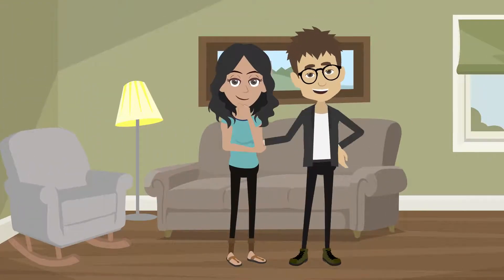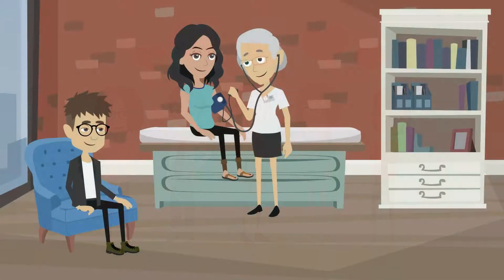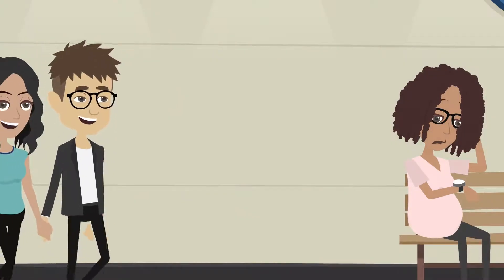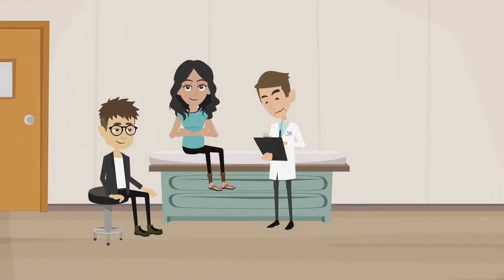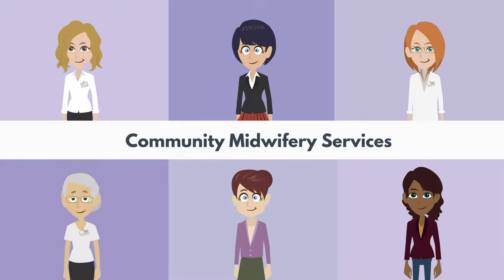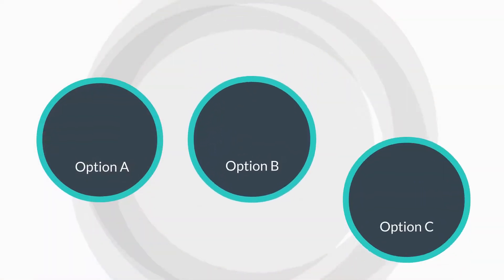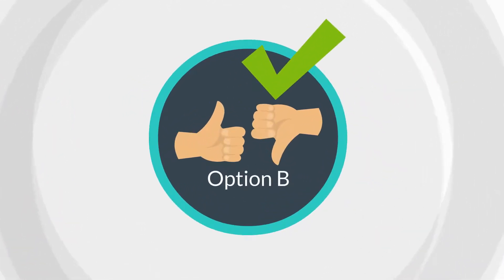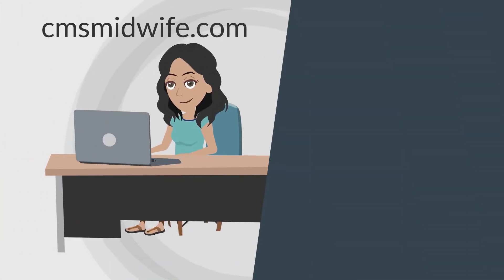Prenatal Care Video